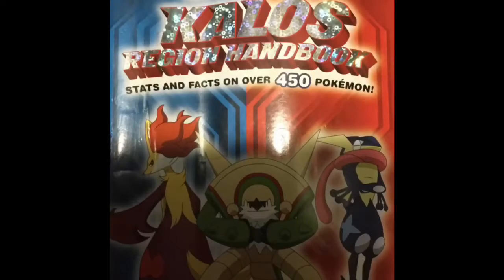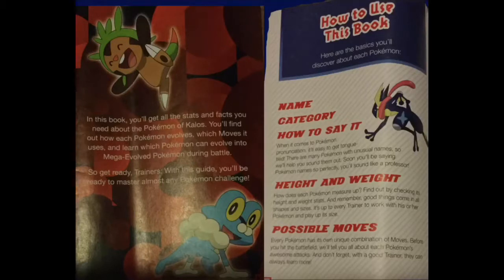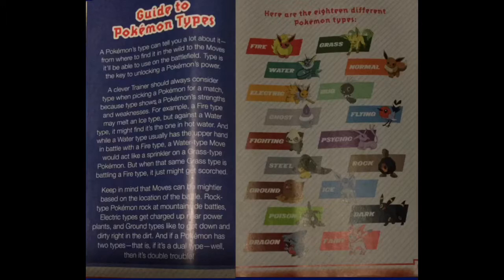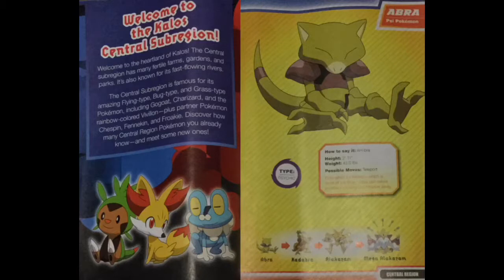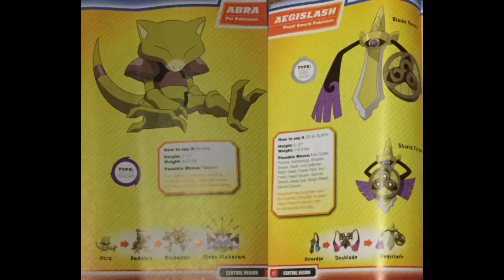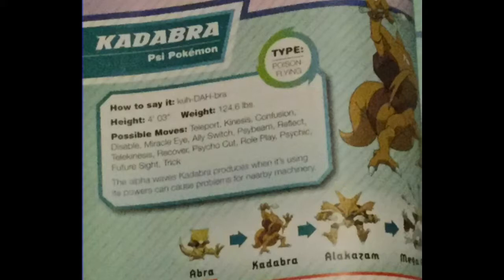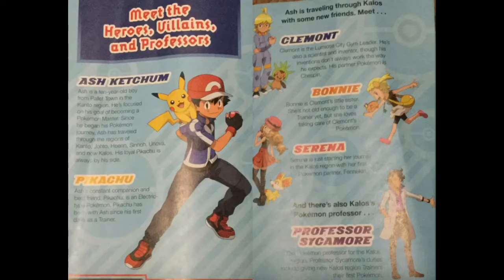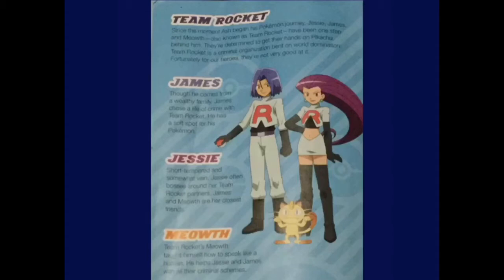The Trusty Kalos Handbook or is it?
Years back when I was in Jr. High, my school was having a book fair, and there was a Pokémon book called the Kalos Handbook which is supposed to tell you information on Pokémon, and pacifically the Pokémon of the Kalos Region. It was for the Pokémon X & Y games. It also had some information about the characters of Pokémon X & Y anime. It cost like $18 dollars or something like that, but my parents wouldn’t buy it for me. However, I convinced my Grandma to give me the money to buy it. I bought it, and the information was useful. However, I realized over time that there problems with it. The question is, does those problems hurt the meaning of the book? In this video, I answer that question by talking about the book which includes the good points of the book and the bad points of book.